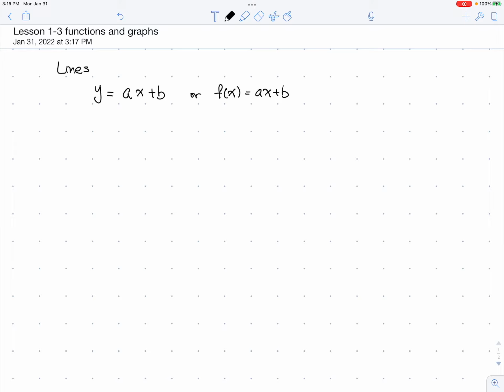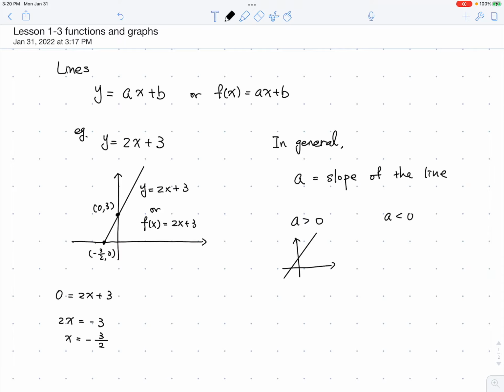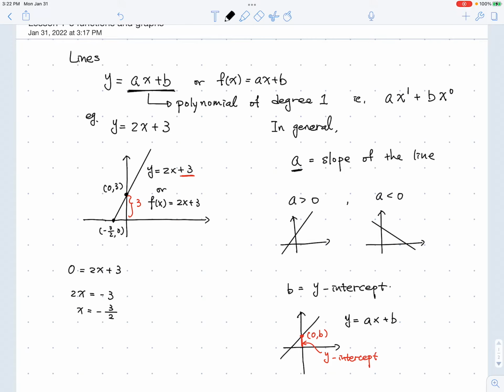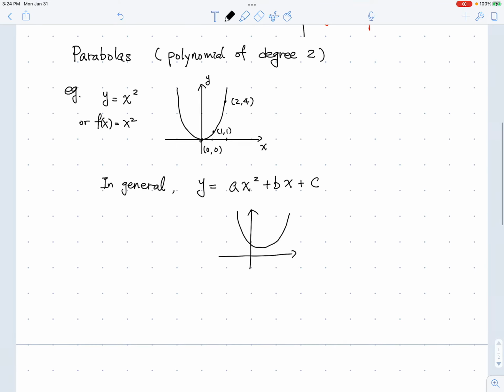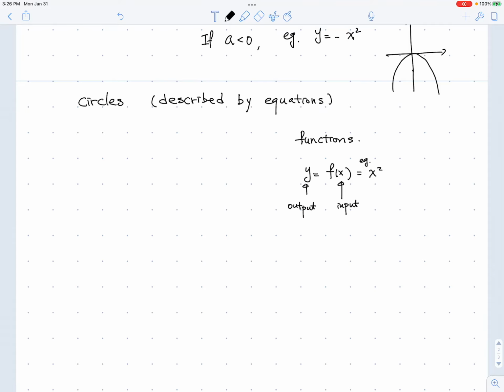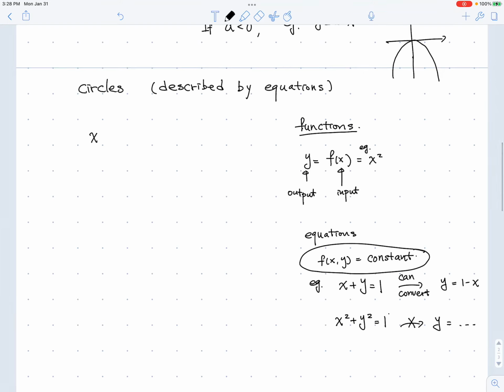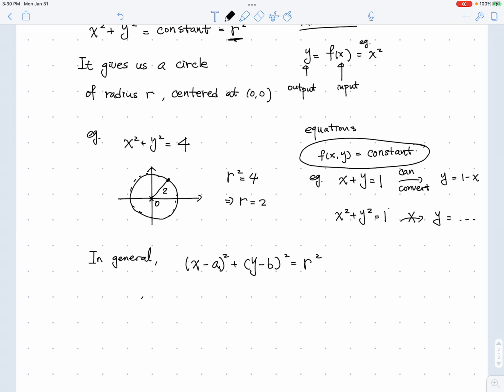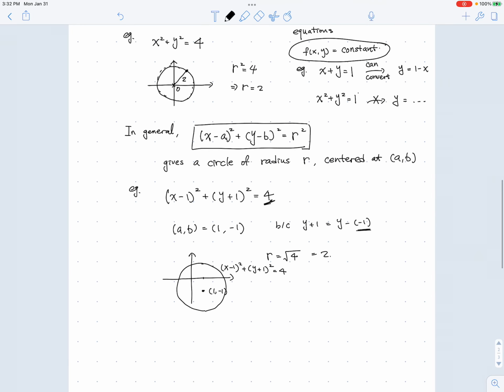Lesson 1-3 Functions and graphs